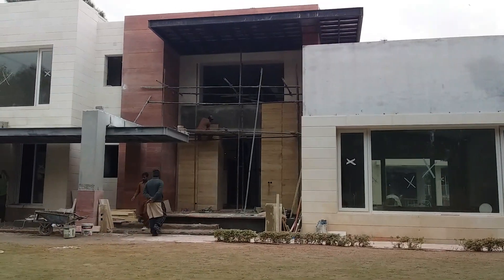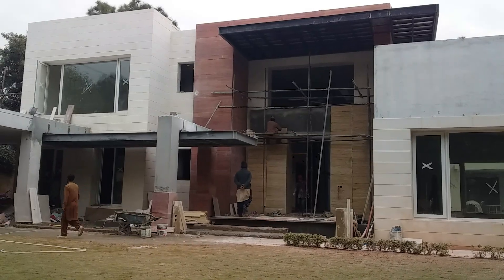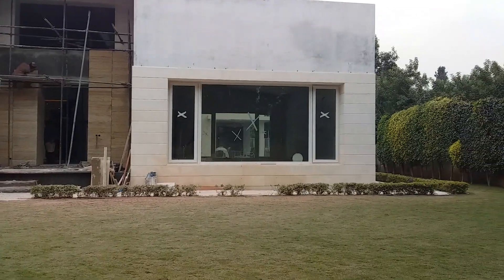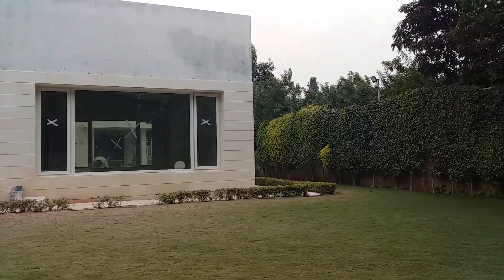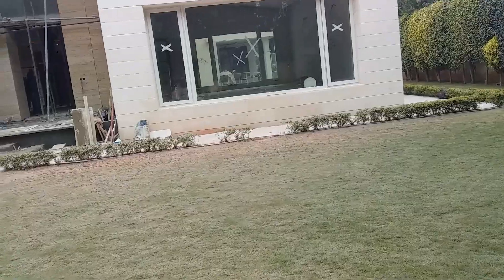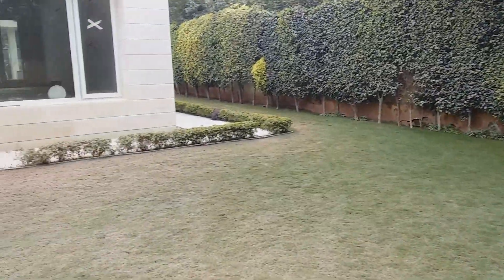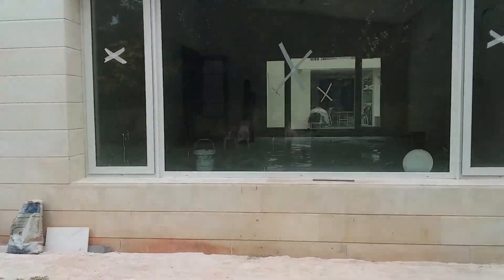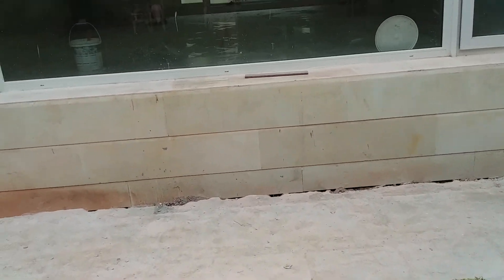Start a Marble Floor Polishing Project at F-8/2 Islamabad